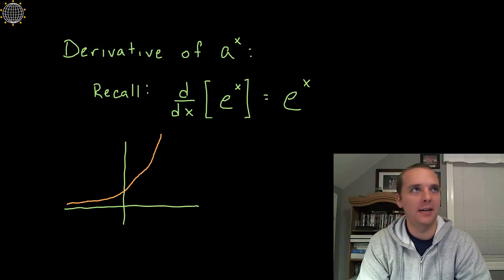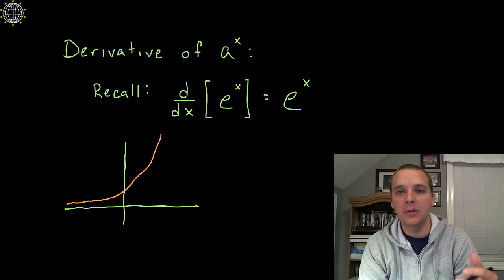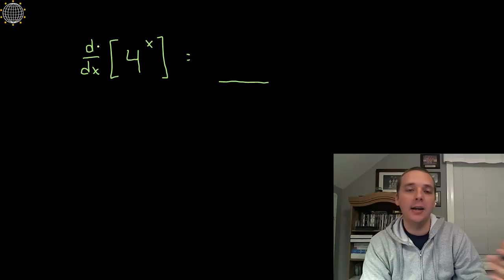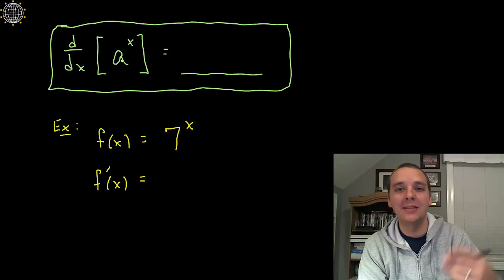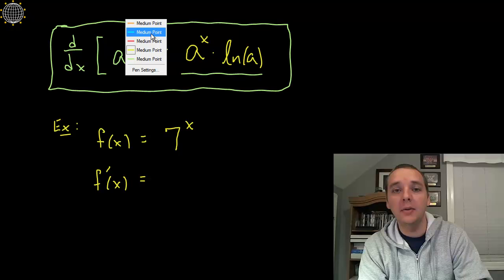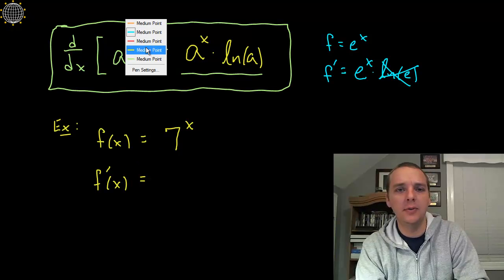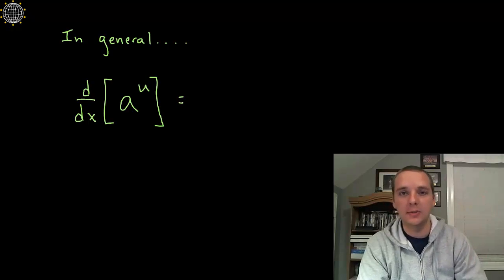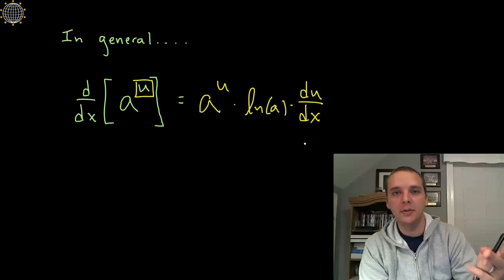General Exponential Derivative